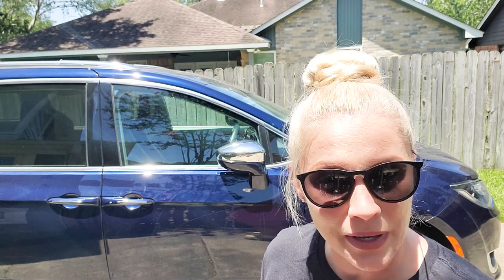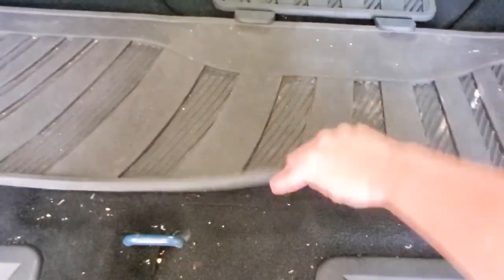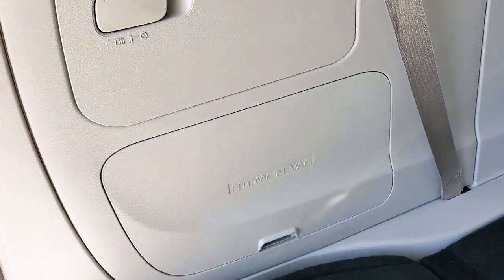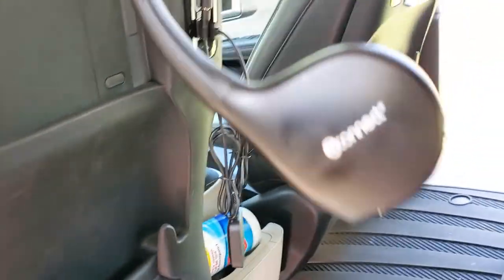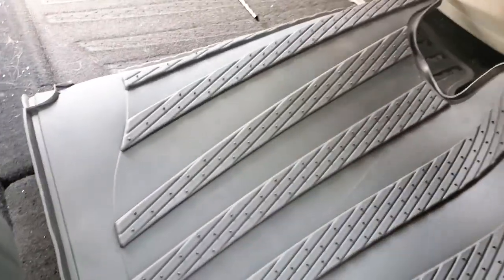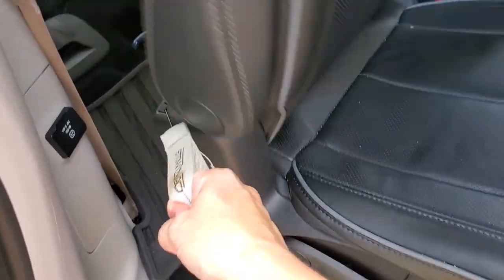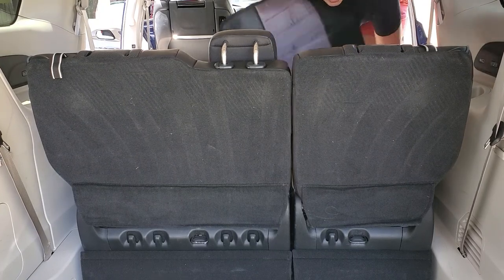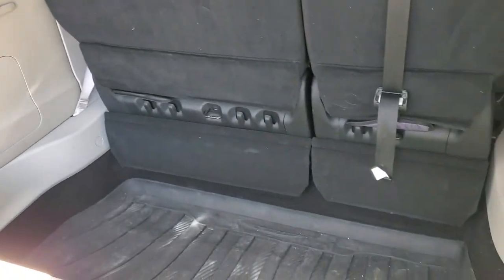REAL LIFE MOM REVIEWS CHRYSLER PACIFICA | Love Hate Relationship with my Minivan | Road Trip Prep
Real Life Mom Reviews Chrysler Pacific 2017 Limited Model
Road Trip Preppin' and getting the minivan ready for a long trip in one shot!
Love hate relationship with this vehicle. I love the car, I love the features but my true thoughts on the company and some really really hard to understand decisions.
-🧳Shanna
Family Travels Made Fun!

Link to our rubber floor mats:

🎇More Magic